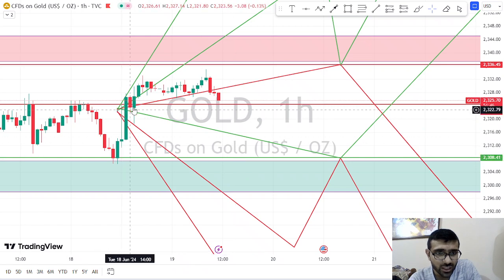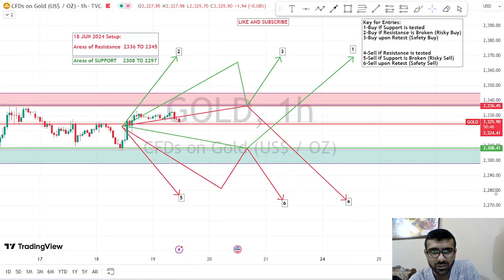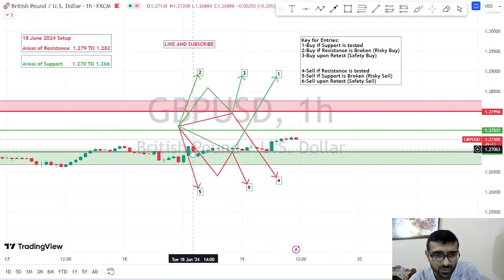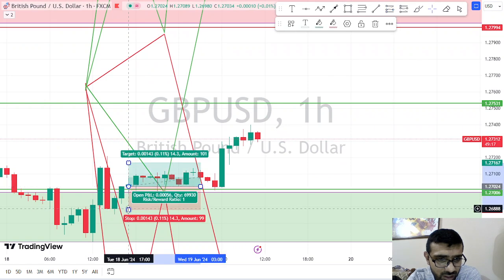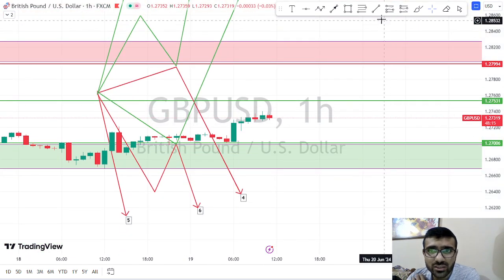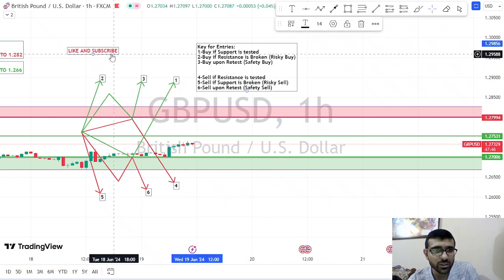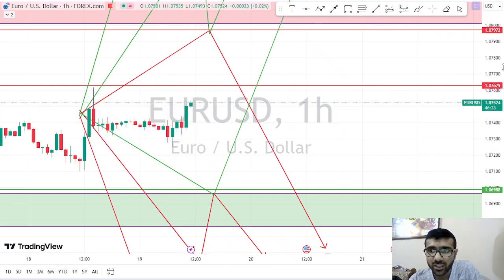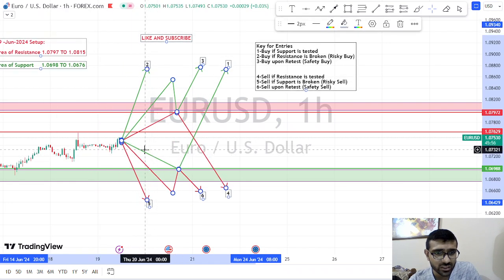Daily Technical Analysis - 19 JUN 2024 | GOLD xauusd Analysis Today | Eurusd Analysis Today | Gbpusd